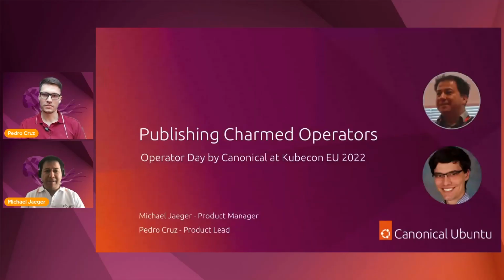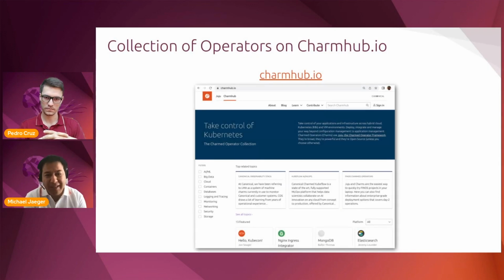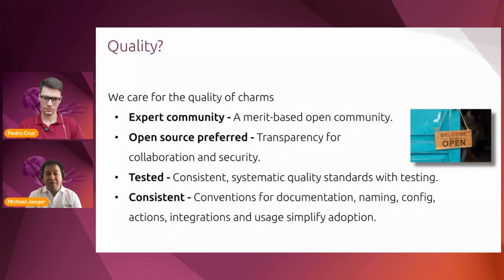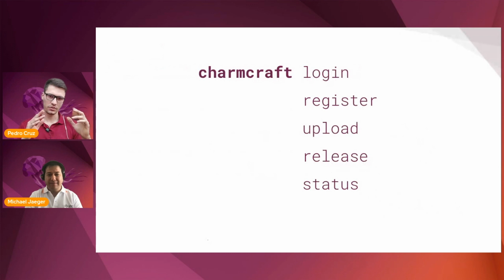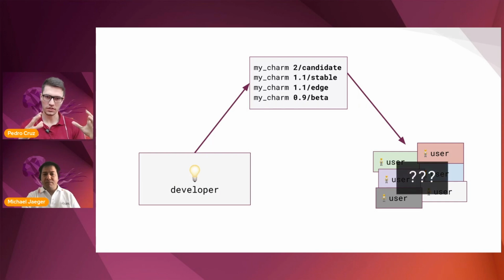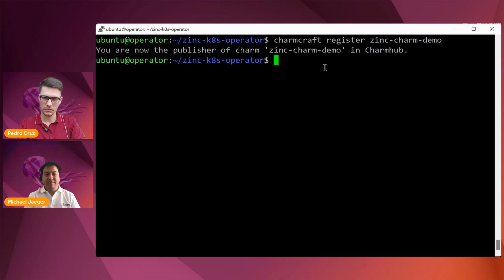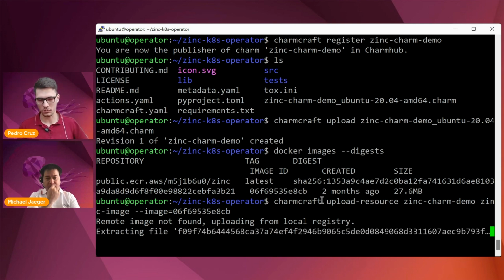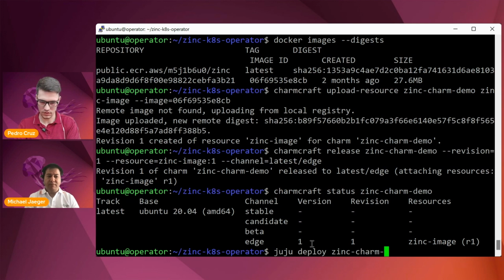Operator Day 2022 | Publishing Charmed Operators with Michael Jaeger and Pedro Leão Da Cruz | May 17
‎ Charmed Operators make a lot more sense, if they are reused for new applications in a new context. This session covers publishing of Charmed Operators for others. In addition, it introduces the collection of available Charmed Operators on Charmhub.io.